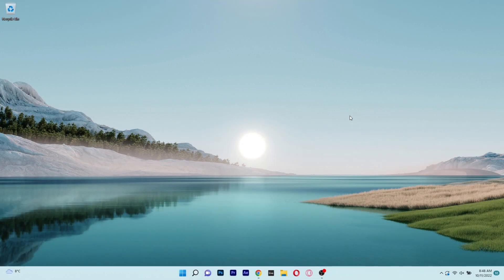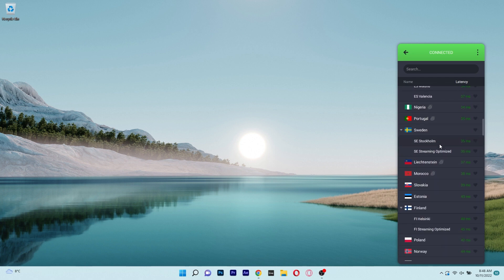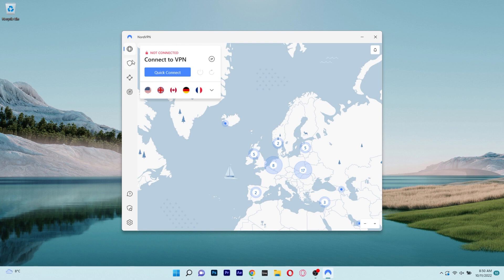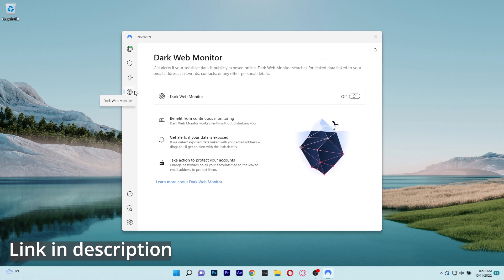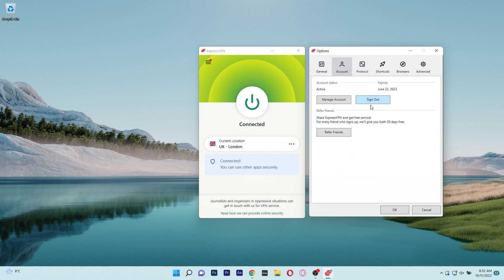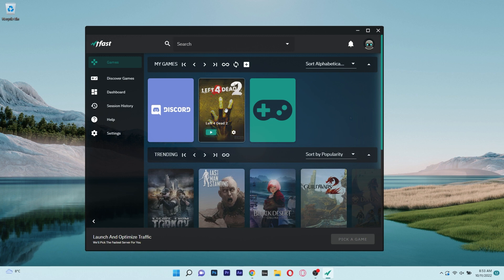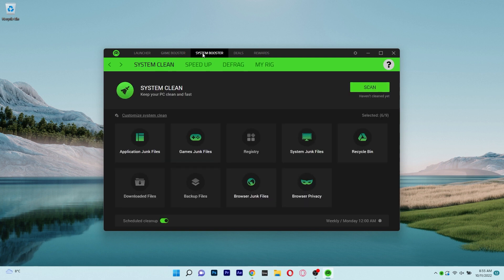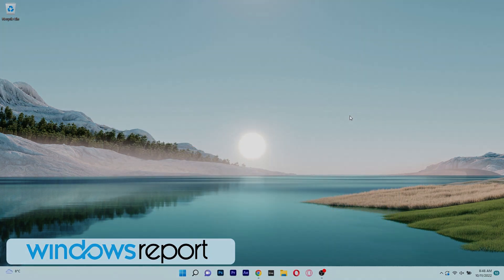5 Best Ping Reducer Apps for Windows PCs [+ FREE VPN]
If you are looking for a cool VPN to reduce your Ping, look no further. We made a compilation of the 5 Best Ping Reducer Apps for Windows PCs! More than that some will even optimize your PC to get the best gaming sessions!

0:00 - Intro
0:14 - PIA
1:08 - NordVPN
2:00 - ExpressVPN
2:50 - WTFast
3:43 - Razer Cortex